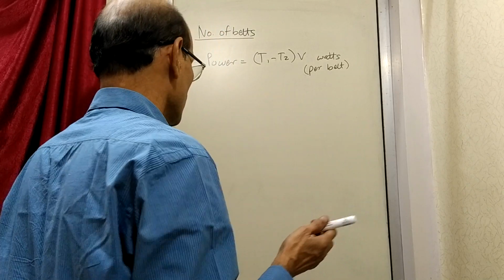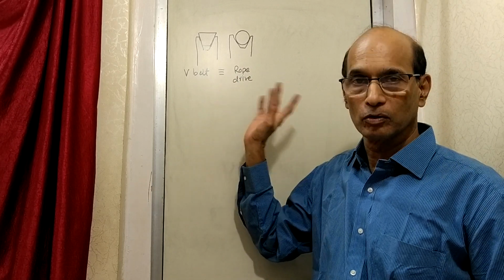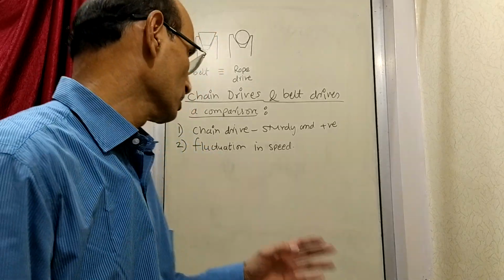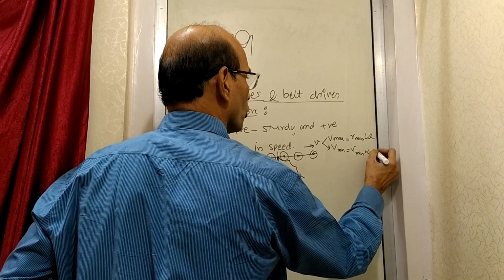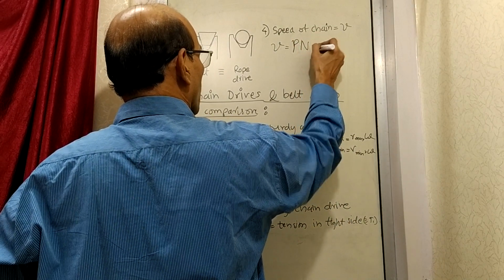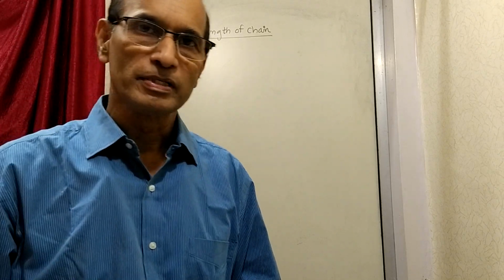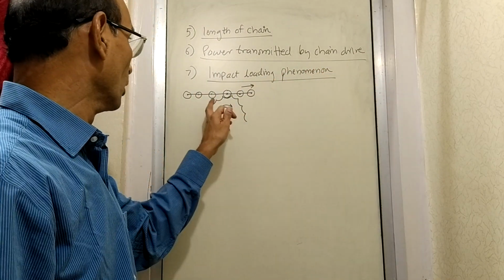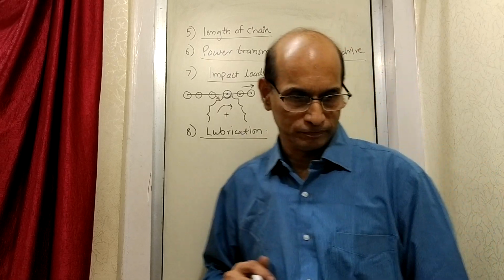LECT 05.9 BELT DRIVES